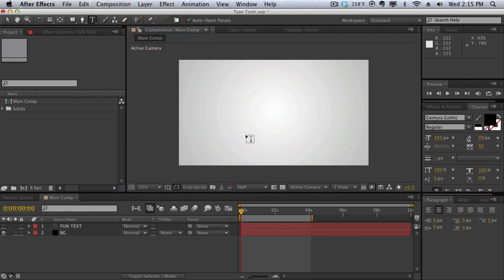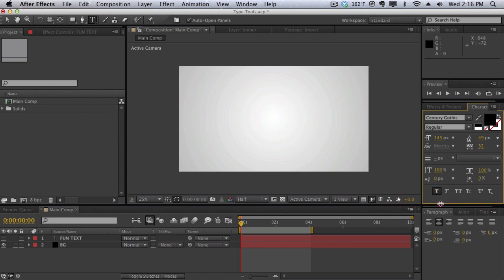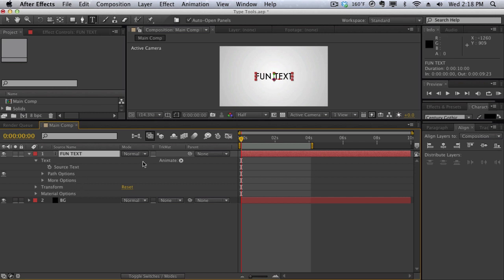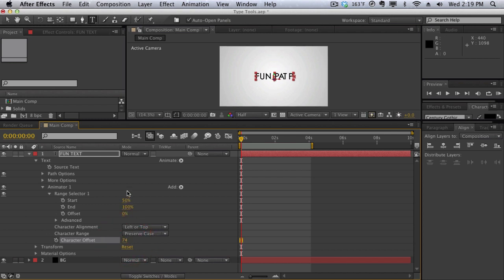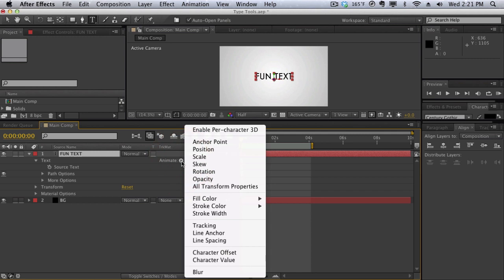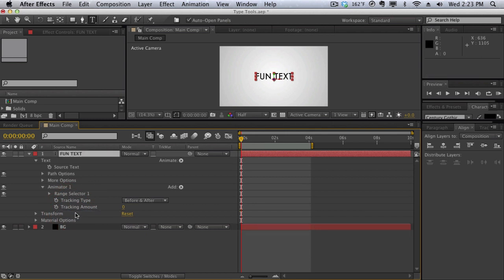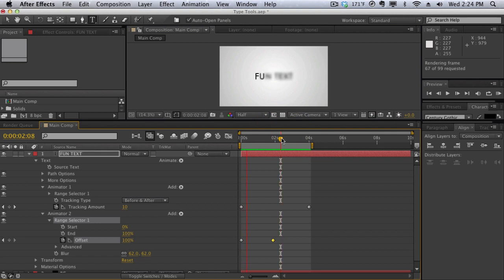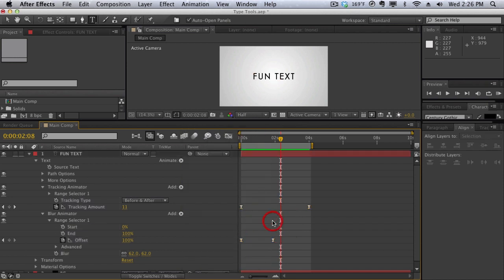11 Type Tools